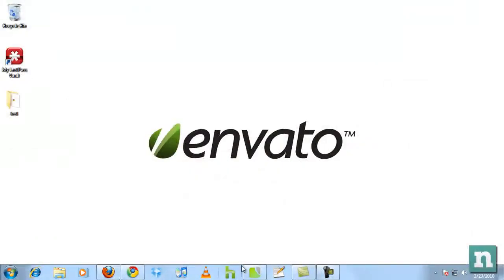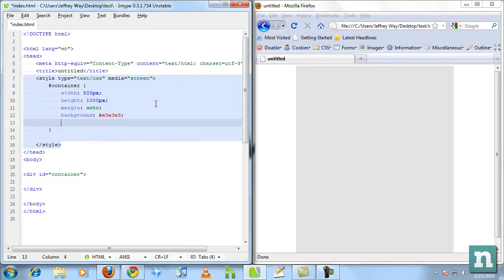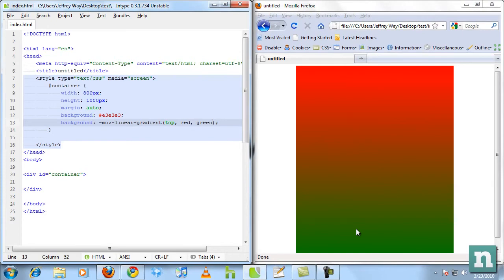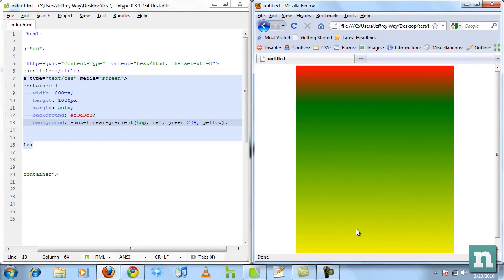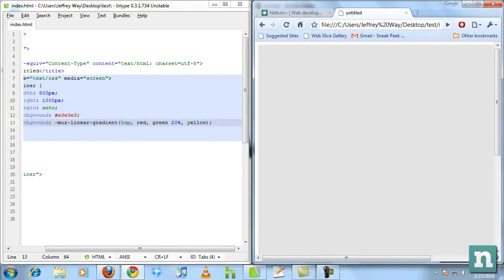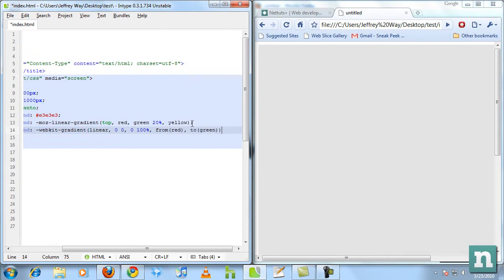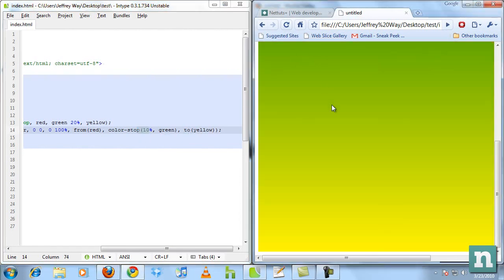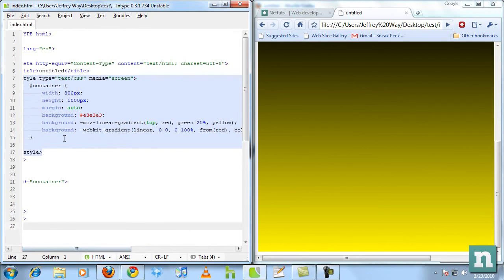Understanding CSS3 Gradients Tutoiral 1.mp4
Understanding CSS3 Gradients